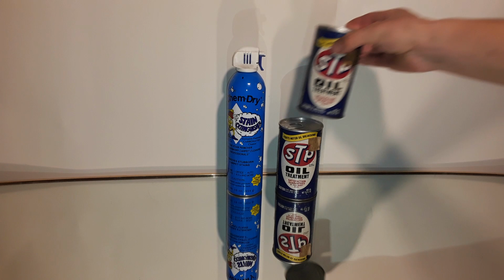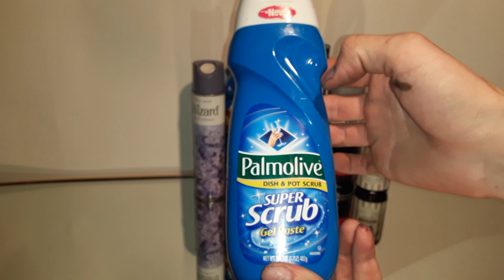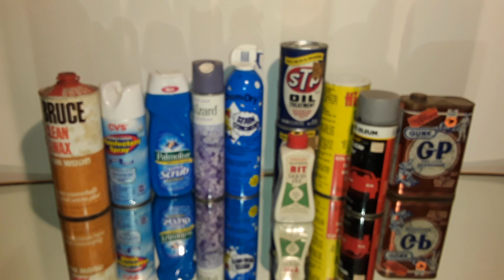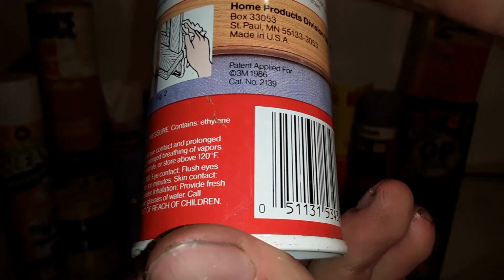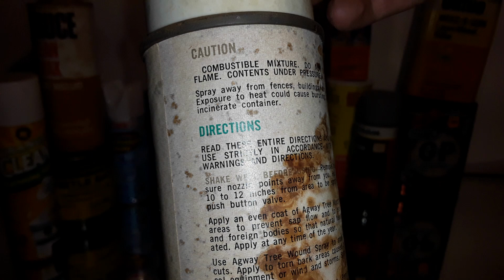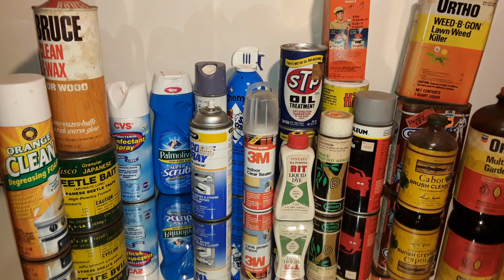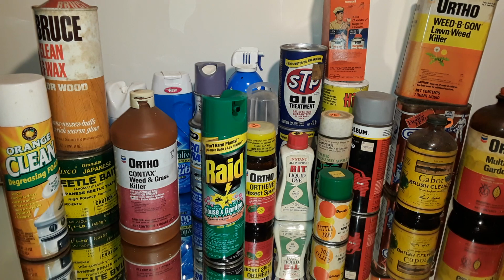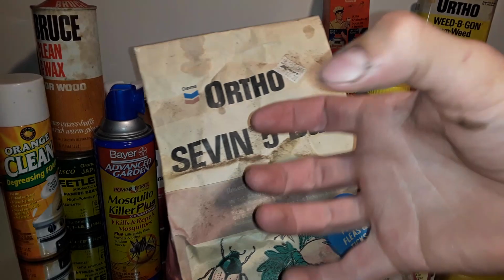Vintage Graphics 60-16 Year Old Household Products, Vintage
Use 1080 quality for reading